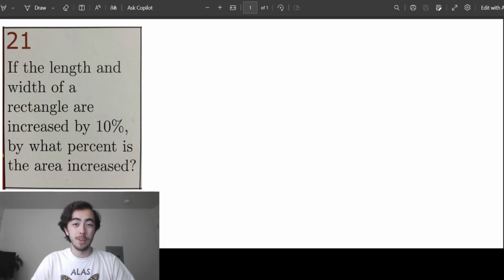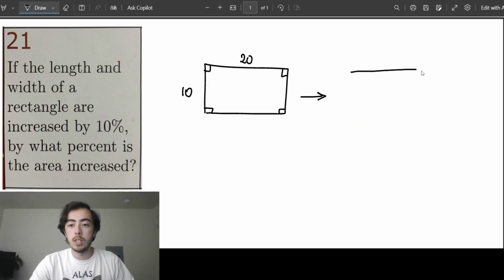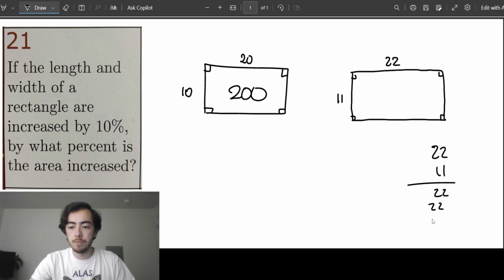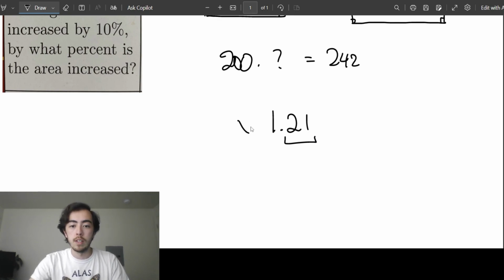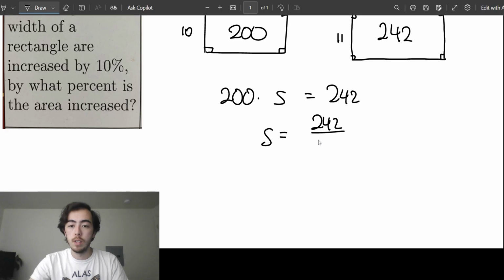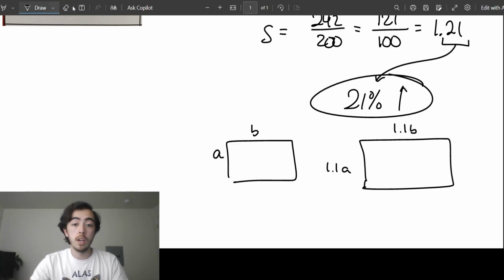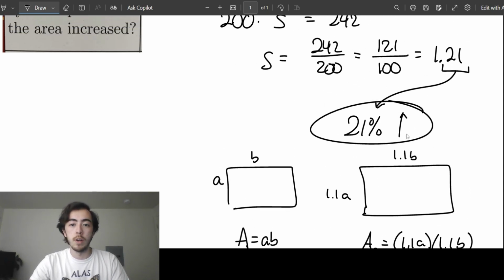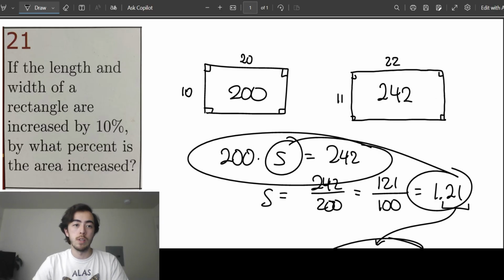Solving AMS Daily Epsilon 2025 - September 21